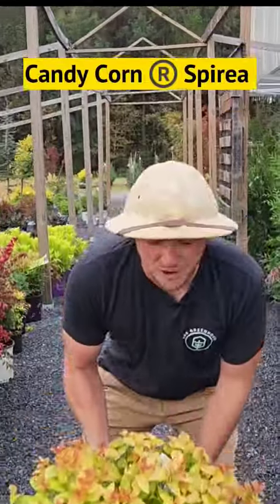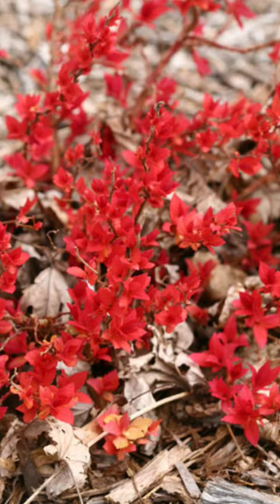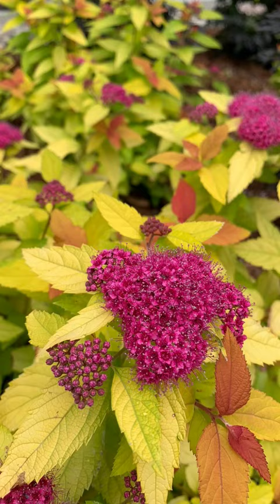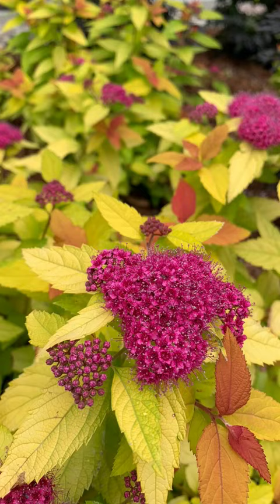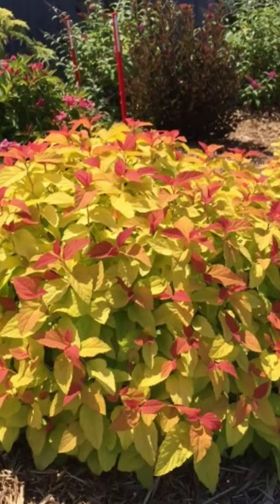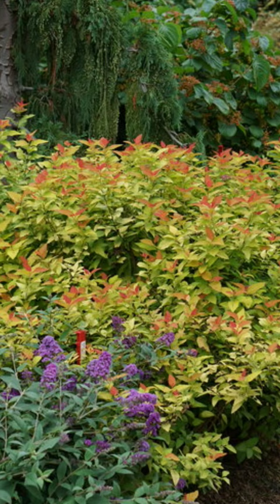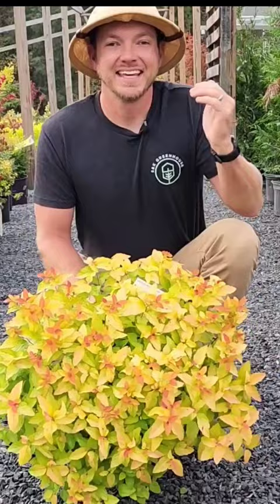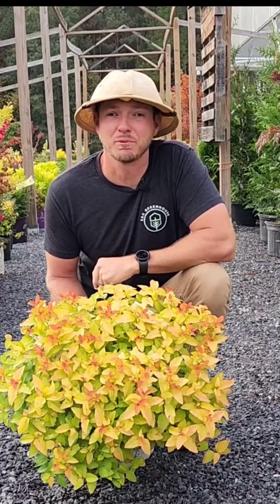Candy Corn Spirea |Extremely Colorful and Low Maintenance!